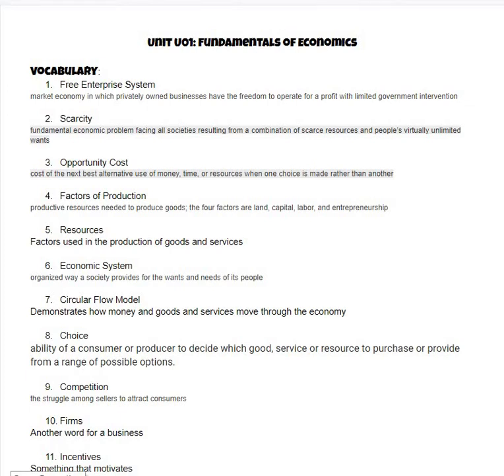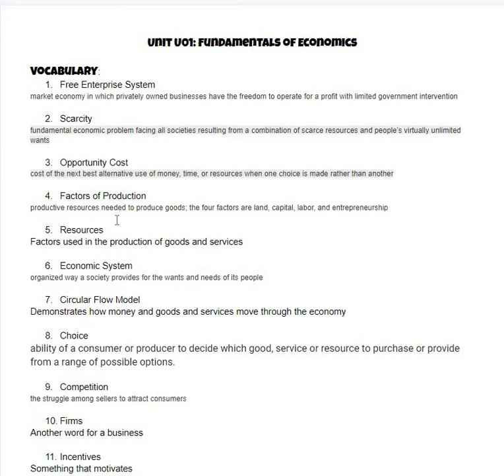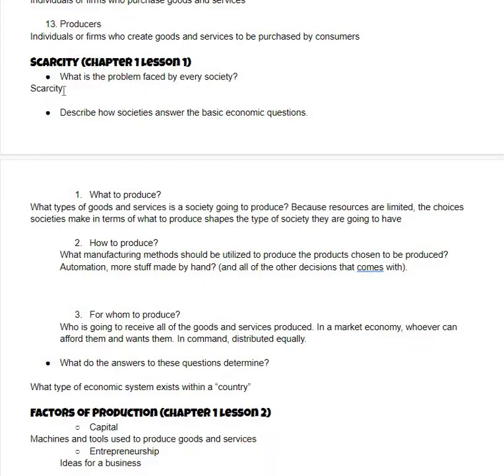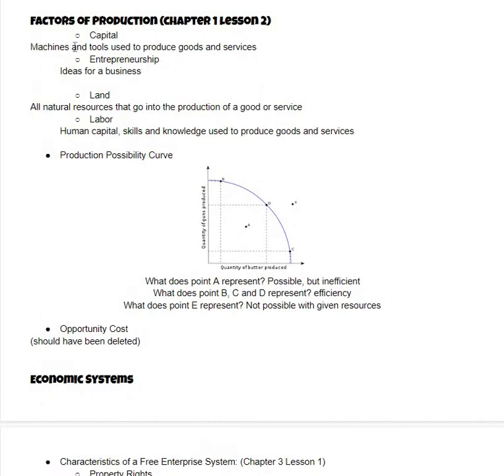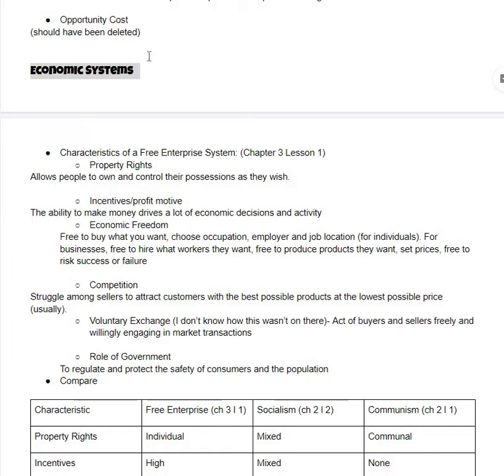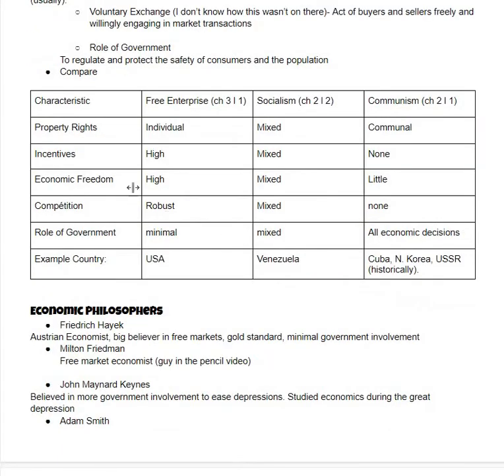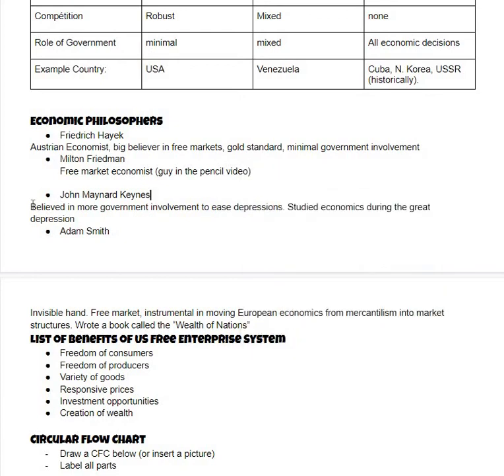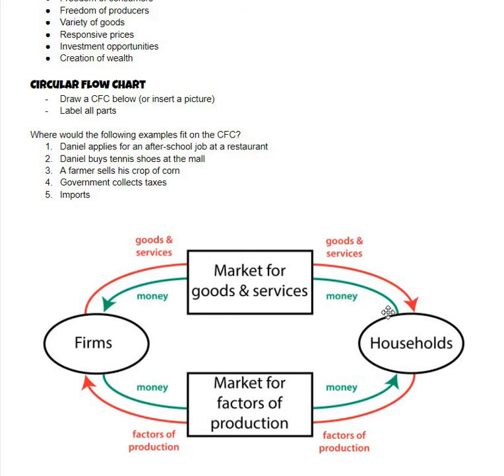Review Unit 1 Answers Economics